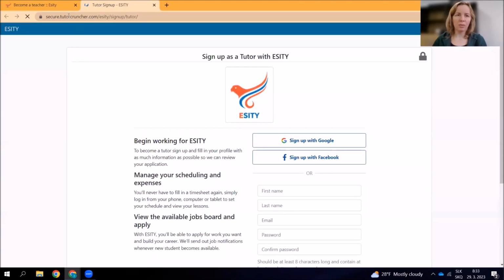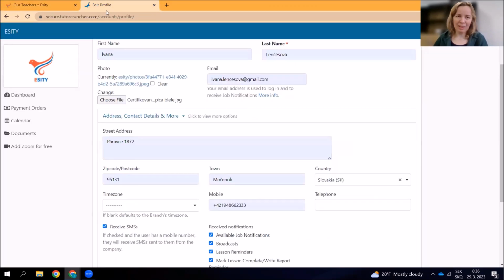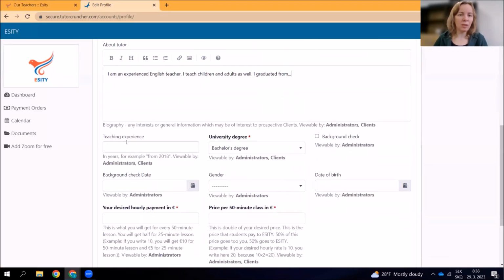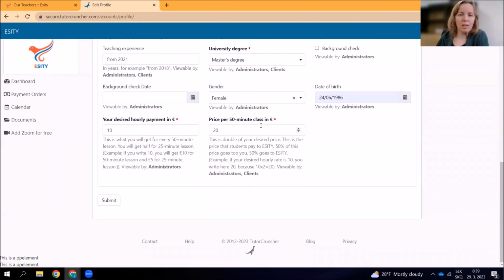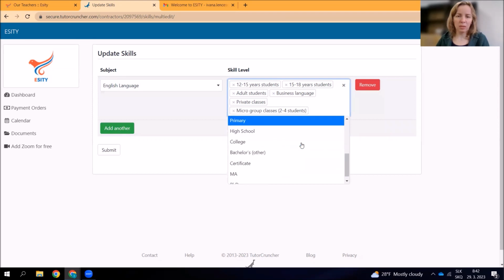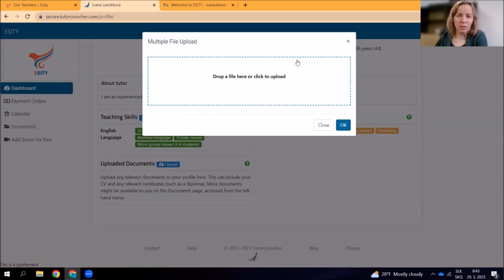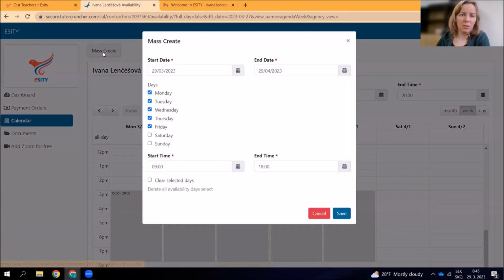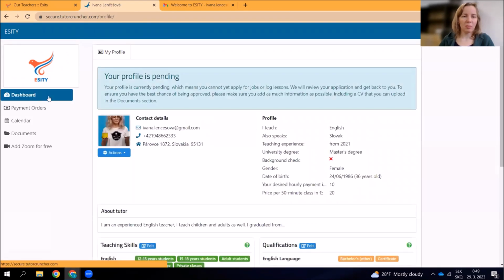How do I apply as a tutor at ESITY online language school